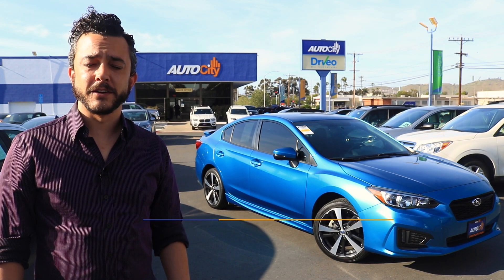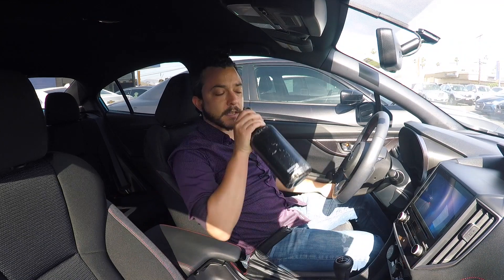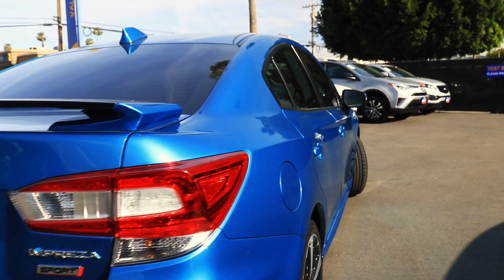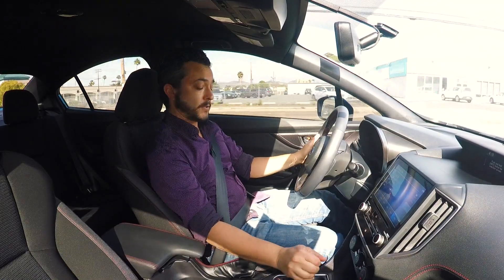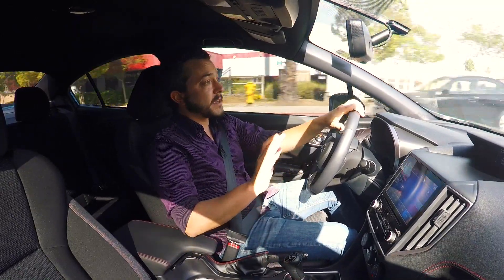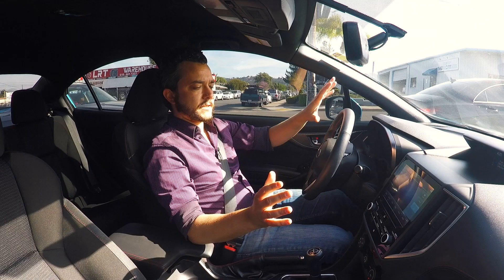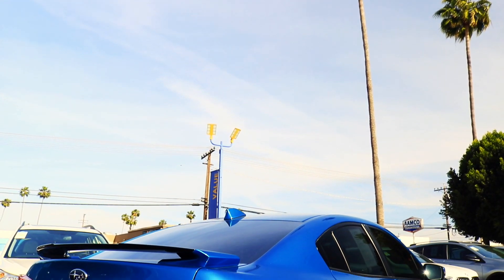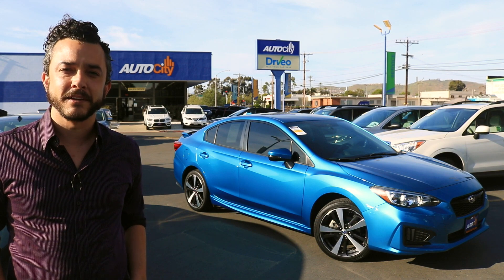This 2018 Subaru Impreza Sport Offers A Little Something Extra. VIN: 4S3GKAK64J1602492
With only 2,266 miles, this 2018 Subaru Impreza is waiting for some lucky buyer to come and break it in!  This nearly new Impreza Sport features some upmodel amenities that you don't get on base model Impreza's.  Such as a sporty black interior, rear spoiler, 18" alloy wheels, and a special torque vectoring system that makes for a more planted cornering experience.  Overall, I enjoyed my time with this car.  It's a smart, economical car with a little something extra to offer the practical driving enthusiast.  Plus, it's a stick shift!